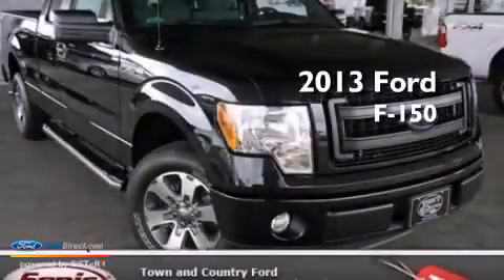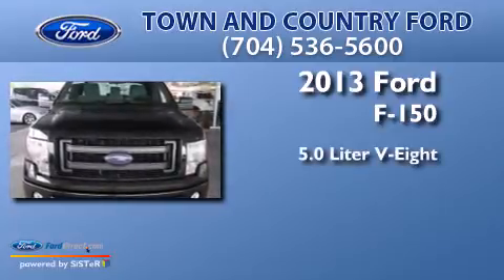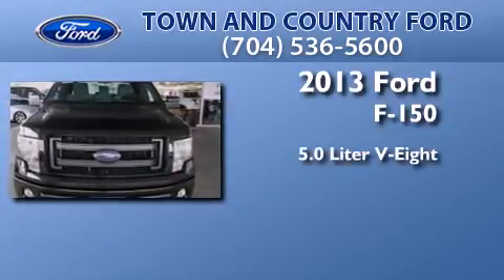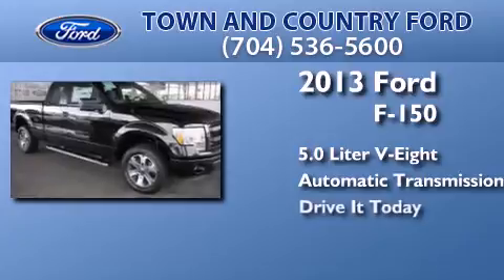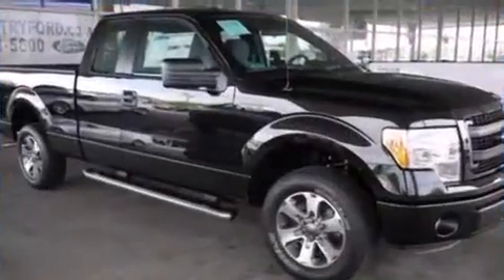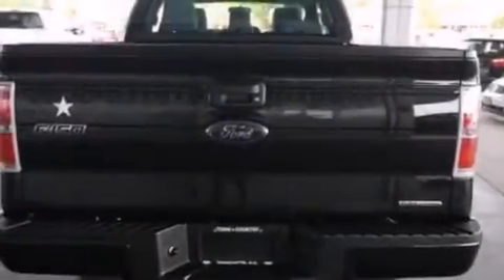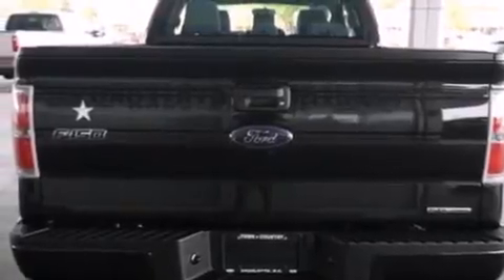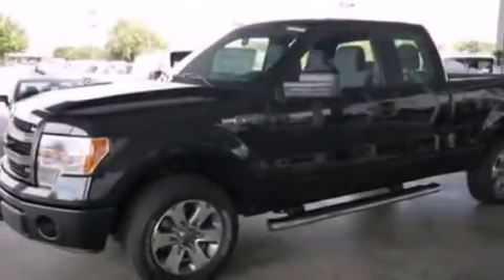2013 FORD F-150 Charlotte NC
We have been honored to serve the Charlotte NC area , we promise that your experience at our dealership will exceed your expectations ! Year : 2013 Make : FORD Model : F-150 Engine : 5.0L V8 32V MPFI DOHC Trans . : 6-SPEED AUTOMATIC Exterior : TUXEDO BLACK METALLIC Miles : 5 Interior : STEEL GRAY Stock : DFC38524 Town and Country Ford Inc E Independnce Charlotte , NC 28212